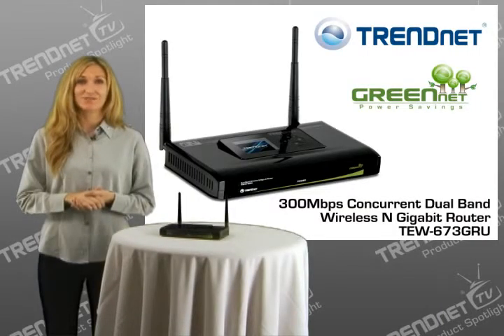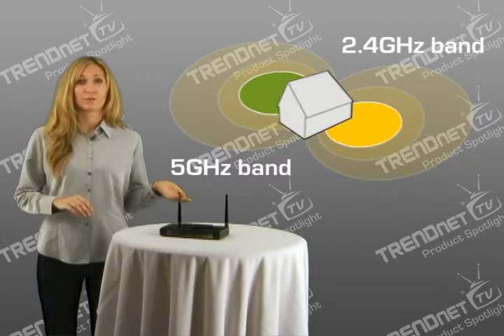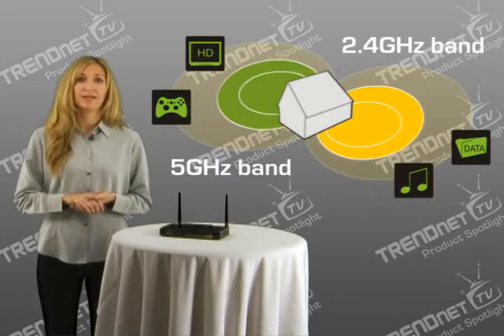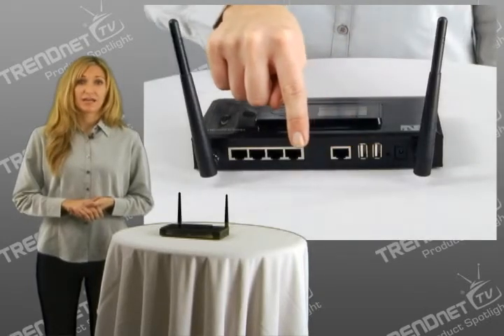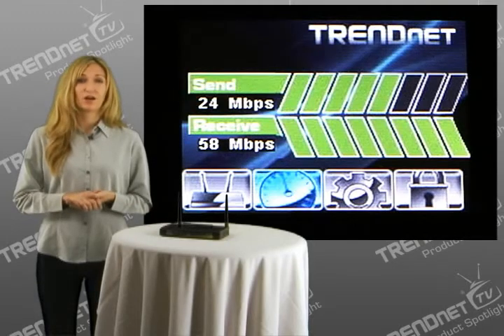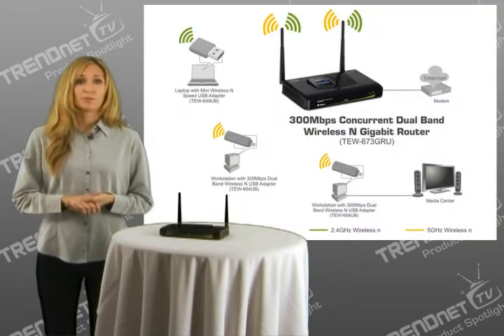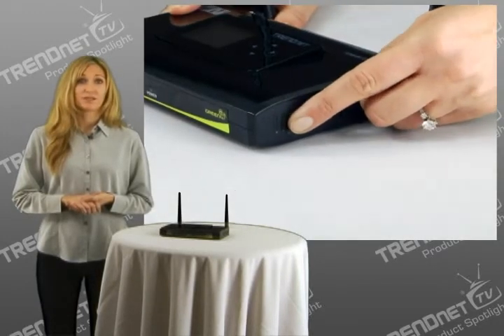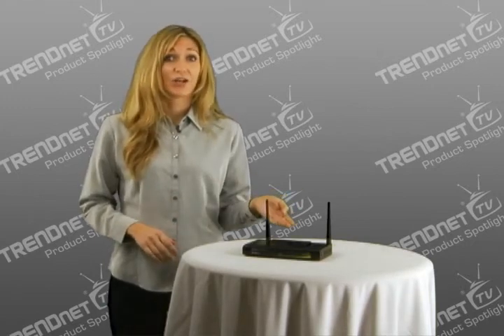TRENDnet 300Mbps Concurrent Dual Band Wireless N Gigabit Router TEW-673GRU - 802.11n Spotlight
Spotlight: 300Mbps Concurrent Dual Band Wireless N Gigabit Router TEW-673GRU
Presented by Catherine.

The 300Mbps Concurrent Dual Band Wireless N Gigabit Router delivers unsurpassed Dual Band wireless speed, coverage, and reliability with up to 14x the speed and 6x the coverage of a wireless g connection*.

Concurrent Dual Band technology creates two separate 300Mbps wireless n networks at the same time—one on the 2.4GHz frequency and the other on the less congested 5GHz frequency. A color LCD management interface provides real time performance, security, and device information thereby reducing the need to login to the router.

Share content by connecting USB flash drives, hard drives, or printers directly to two USB ports on the back of the router. Gigabit Ethernet ports offer exceptional wired throughput performance. Multiple Input Multiple Output (MIMO) antenna technology reduces wireless dead spots, advanced wireless encryption protects your digital content, and WMM® Quality of Service (QoS) technology prioritizes gaming, Internet calls, and video streams. Wi-Fi Protected Setup (WPS) connects WPS compliant computers at the touch of a button. Wirelessly stream HD multimedia using the uncongested 5GHz frequency while surfing the Internet using the 2.4GHz frequency.